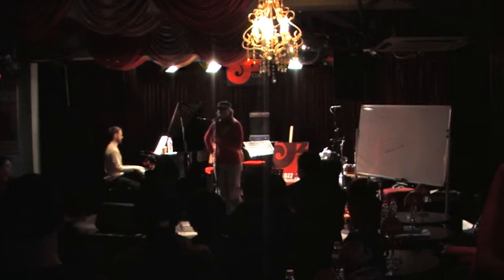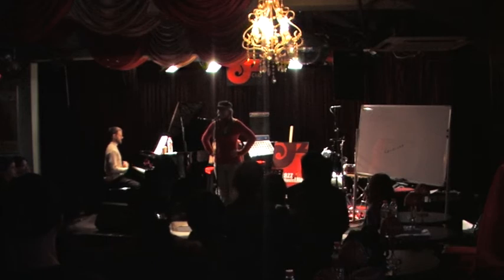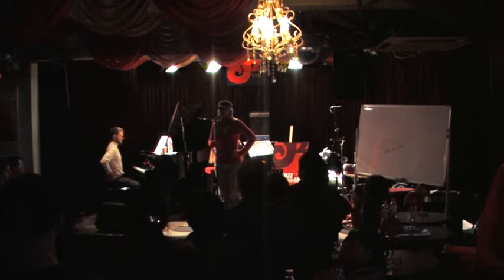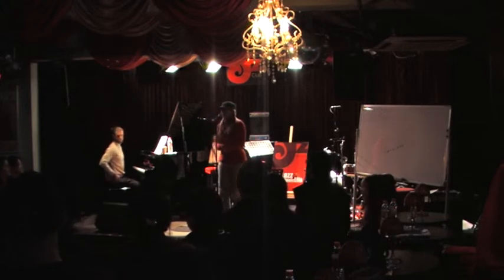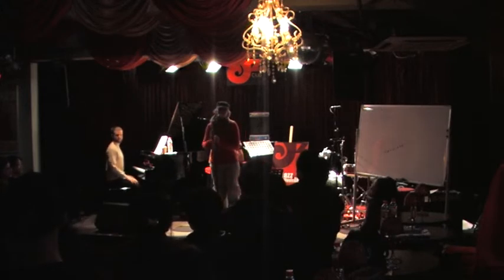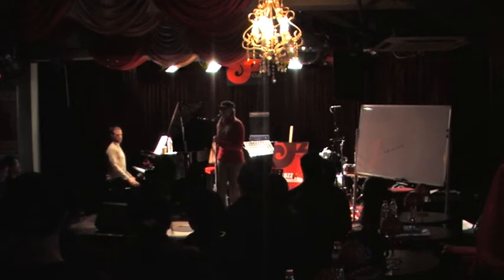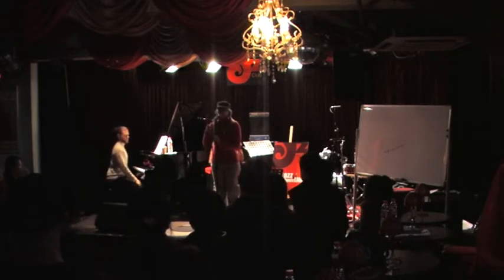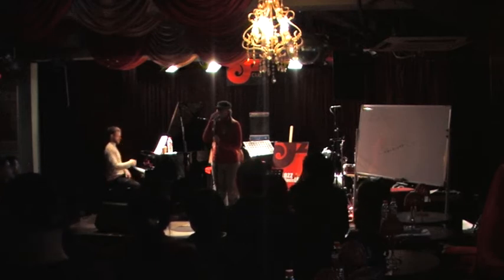Snapshot of Marta Taylor's Vocal Bootcamp on March 8th 2008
Marta's vocal training workshop at JZ Club